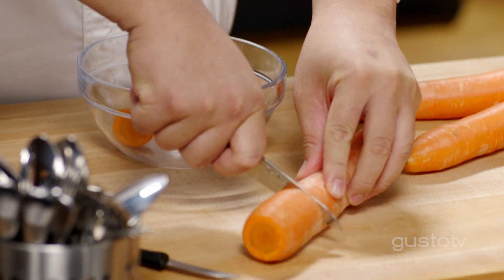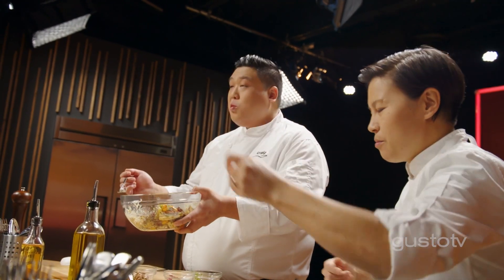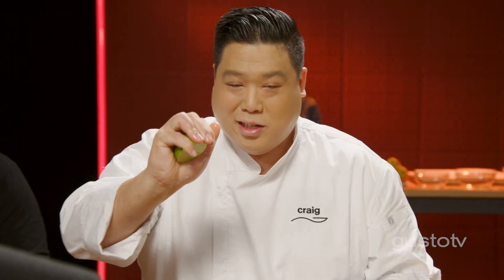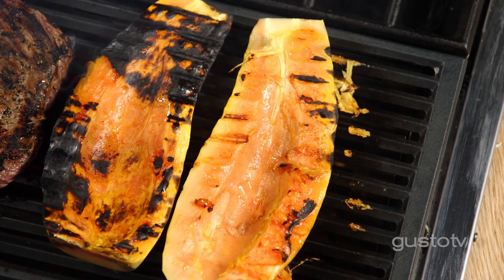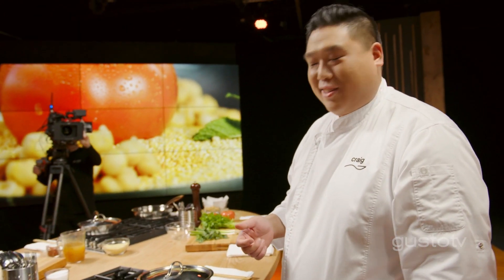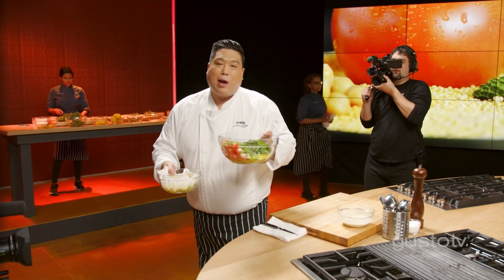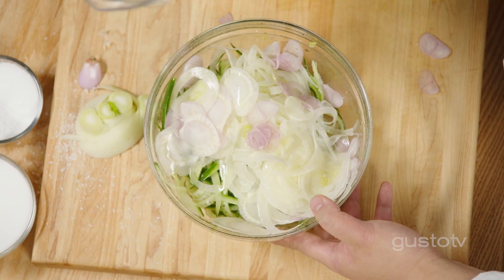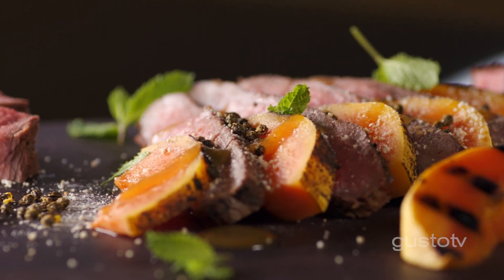Cook Like A Chef | Season 6, Episode 7 | Craig Wong | Gusto TV